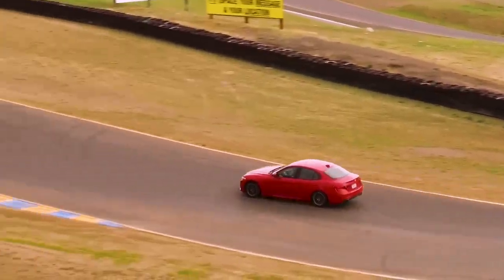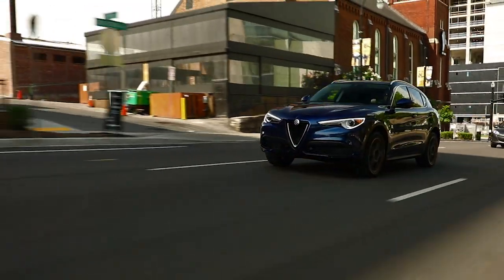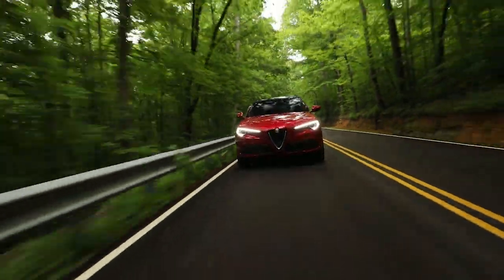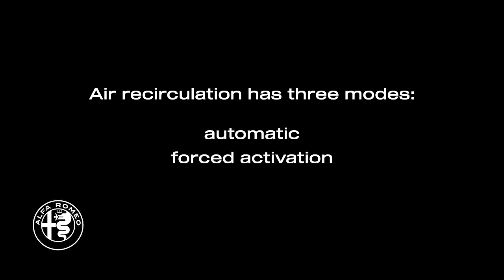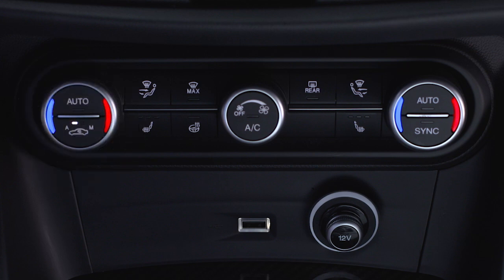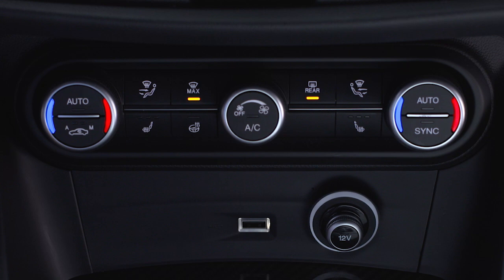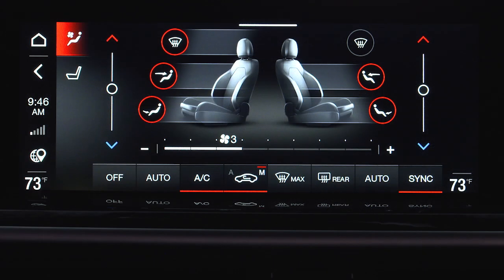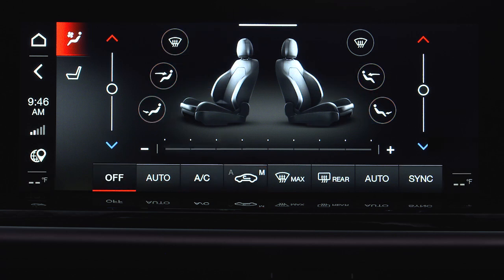Automatic Dual-Zone Climate Controls | How To | 2025 Alfa Romeo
Learn how to use the climate controls in your 2025 Alfa Romeo. The system can automatically maintain a set comfort level in your vehicle cabin with features like Rear Defrost, Air Recirculation, and Sync. Enjoy efficient and automatic air conditioning, and adjust the controls manually when desired.